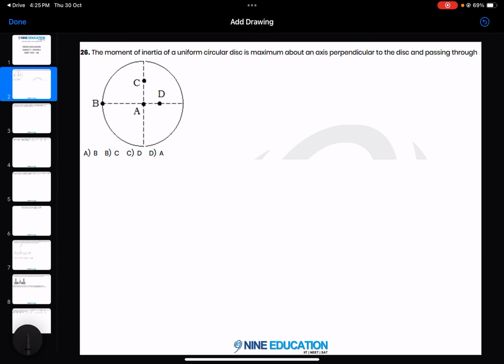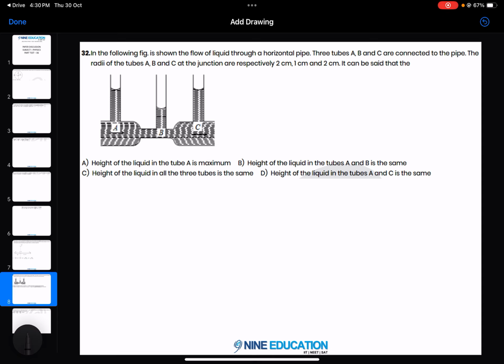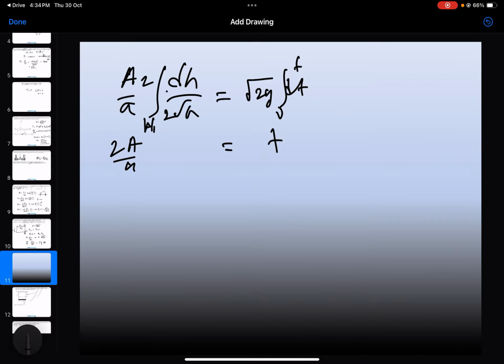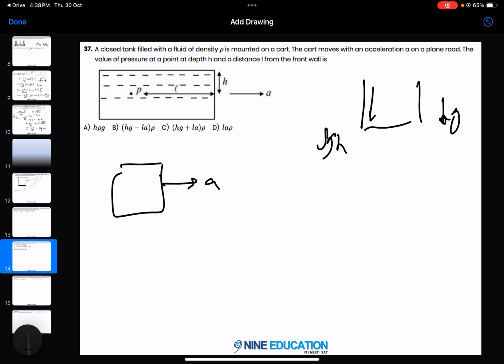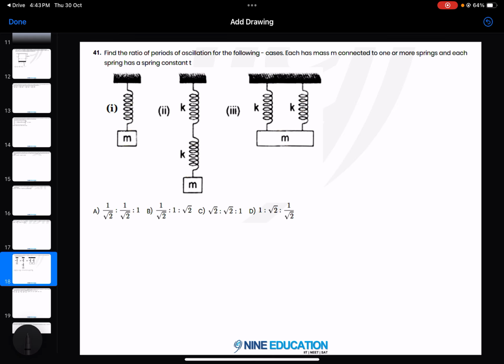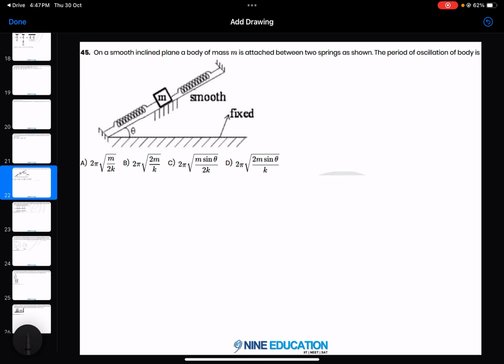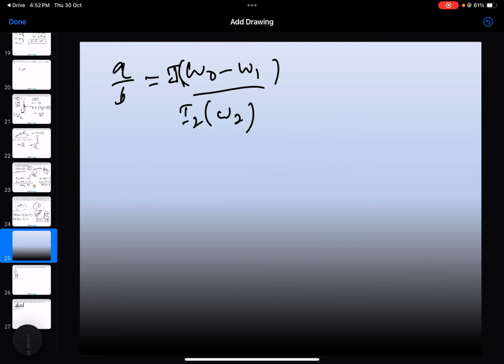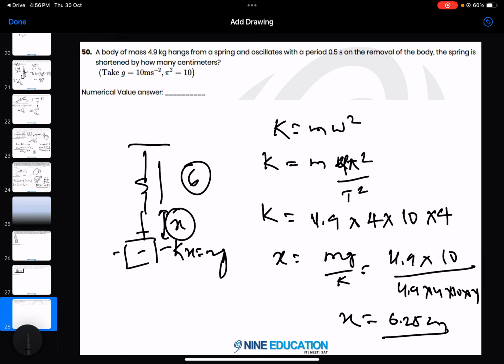Paper Discussion Session | (2026) JEE Main Part Test 06 (PHYSICS)